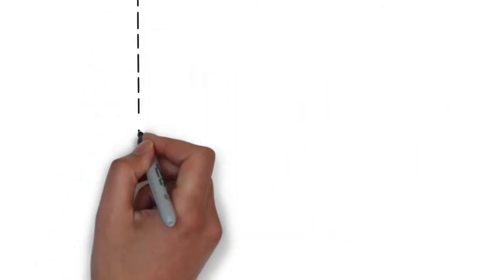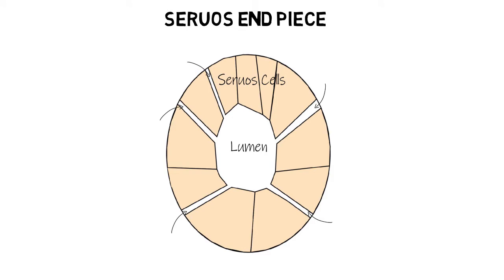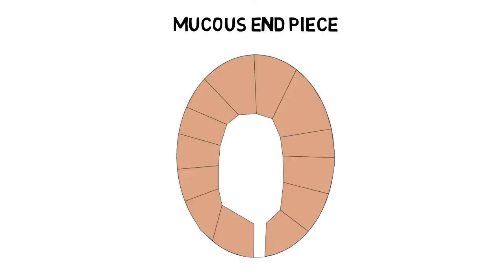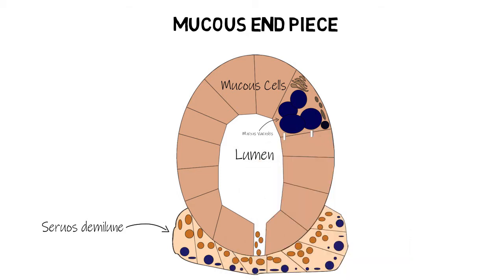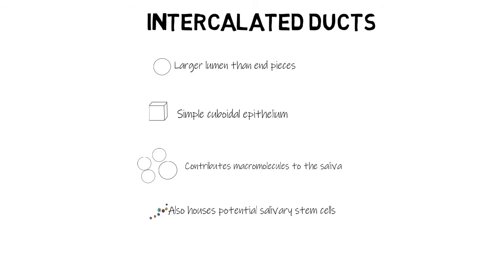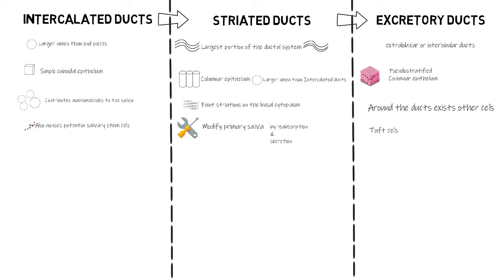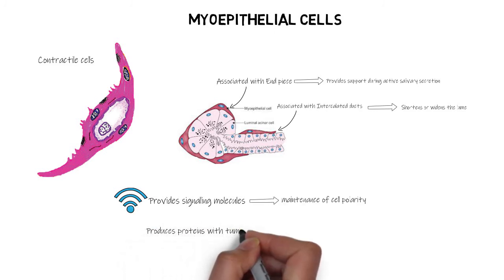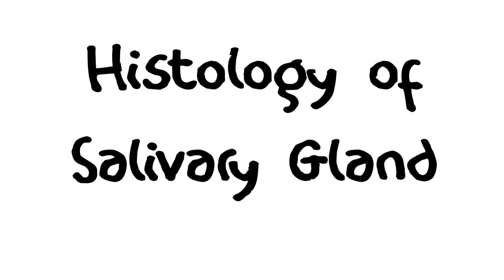Histology of Salivary Glands | Organization, Types and Ducts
In this video I have discussed the Histology of Salivary Glands.
I have discussed the basic organization of the salivary gland, then different types of secretory cells that exist in the gland and finally discussed the ductal system of the salivary gland.
In the end I have briefed and summarized the entire lecture for revision purposes.

Where I post daily important questions, notes, and flash cards for quick revision and to test your knowledge.